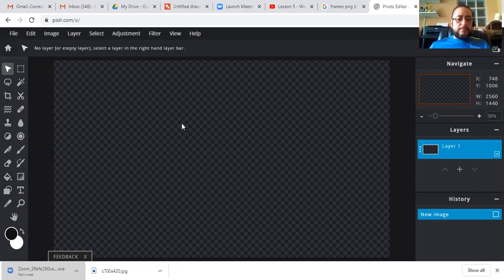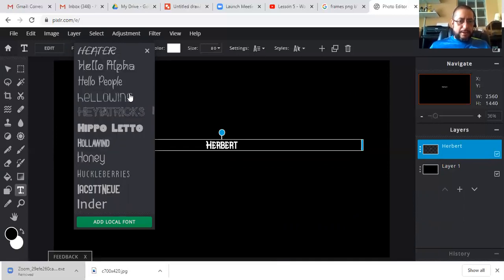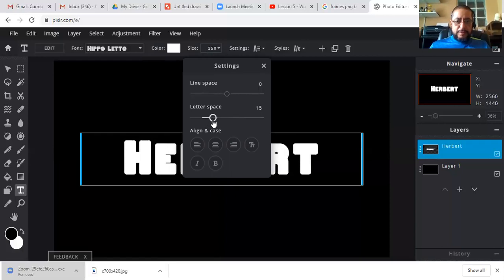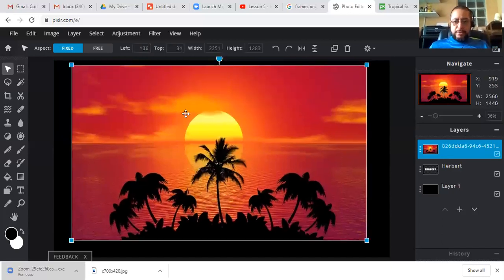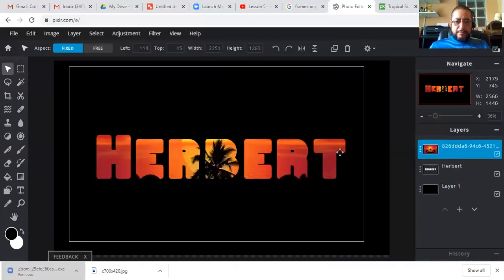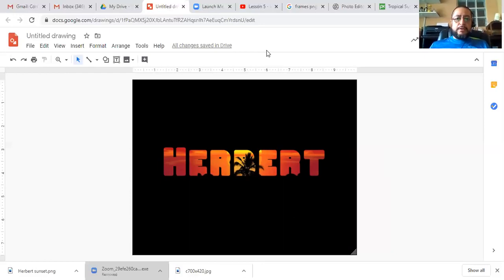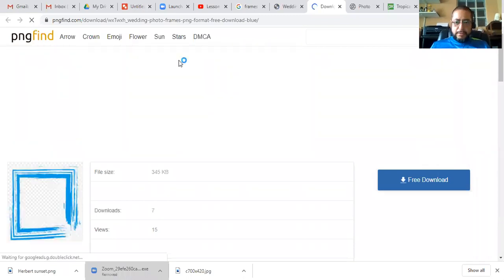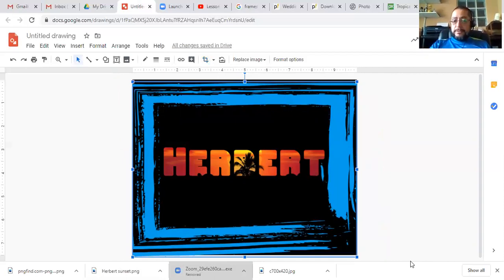Blend images on google drawings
Blend and rasterize images on google drawings